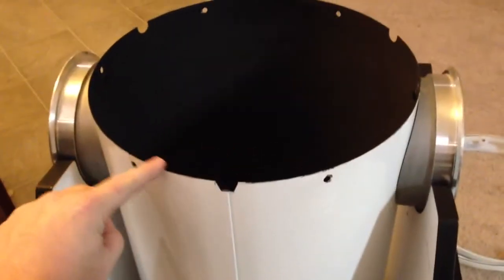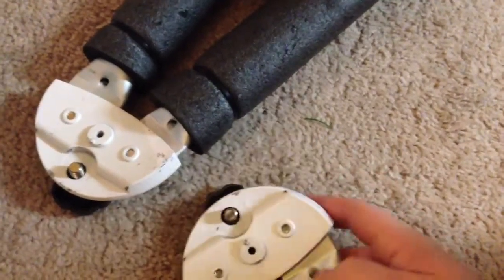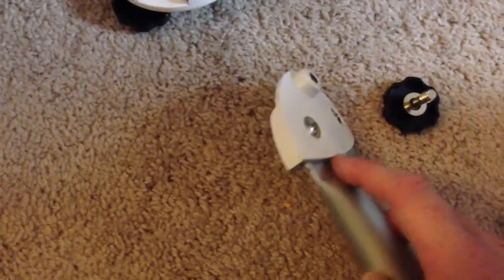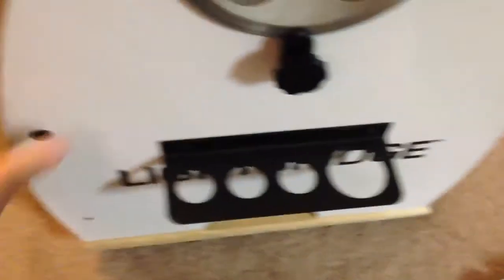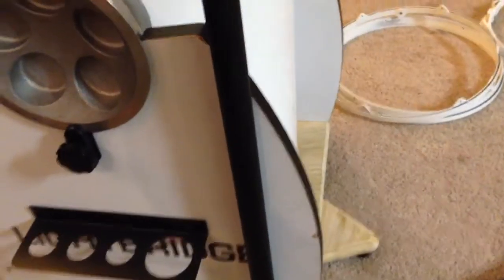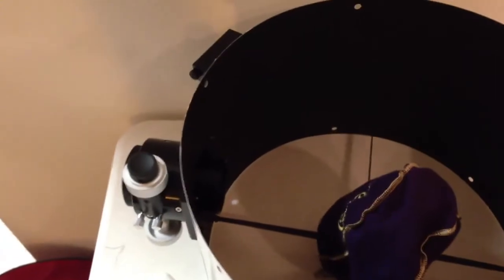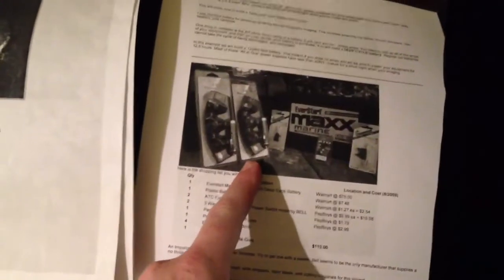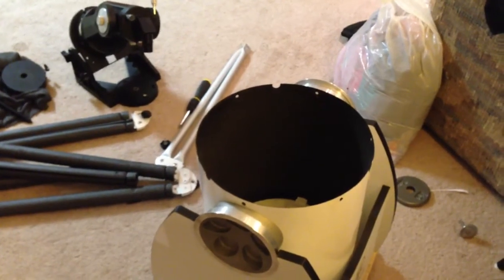Modding a 12 inch Lightbridge.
I will be documenting some mods to my Meade 12 inch Lightbridge. Lots of cool modifications I've found from hours of research. Hopefully you'll get something from it to use on yours.